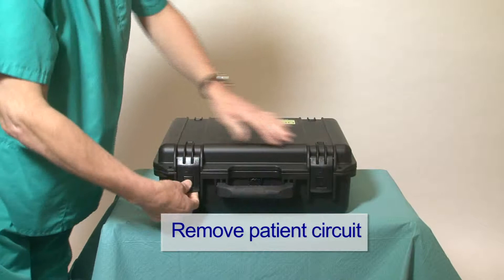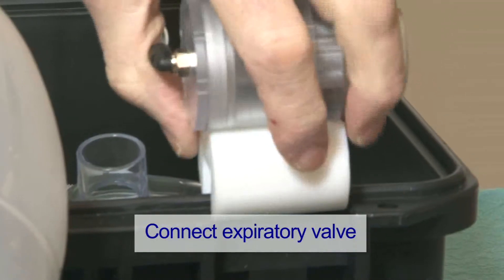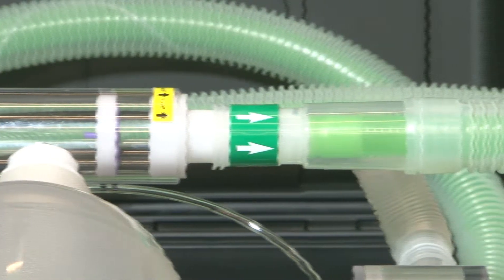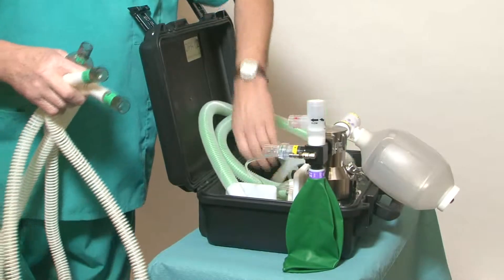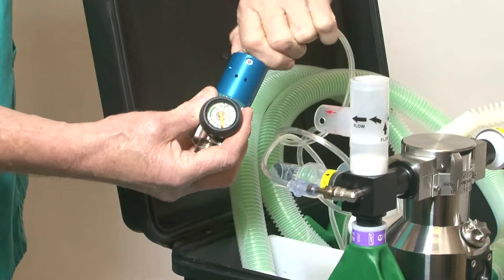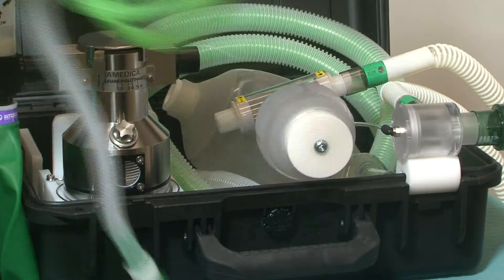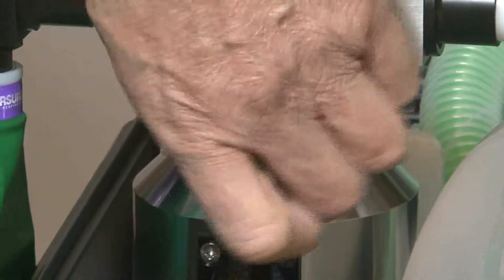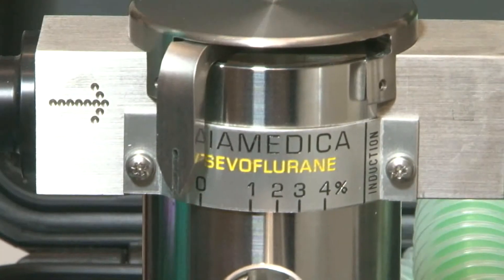The Diamedica Portable Anaesthesia System DPA 02™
The Diamedica Portable Anaesthesia system is for those working in the field where electricity is not an option. The DPA 02™ incorporates the new Diamedica Patient Valve. The new valve and patient circuit removes the valve from the vicinity of the patient airway and allows the use of double lumen or standard “Y” circuits.